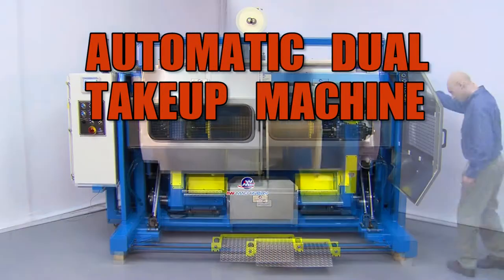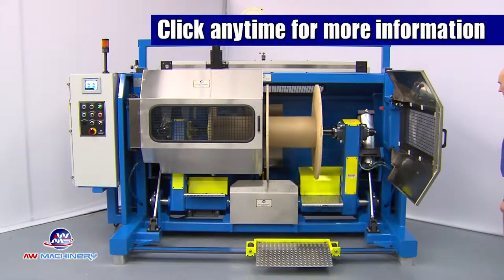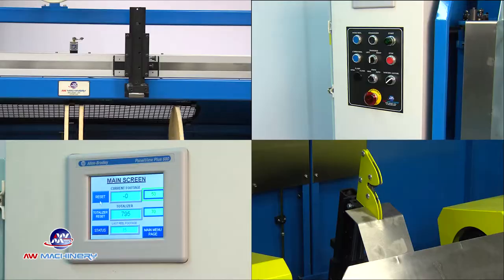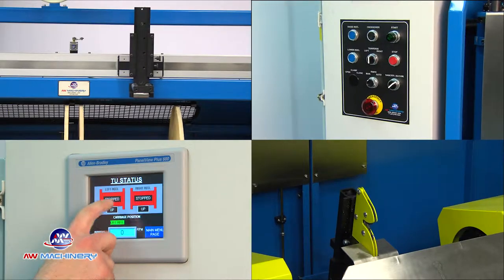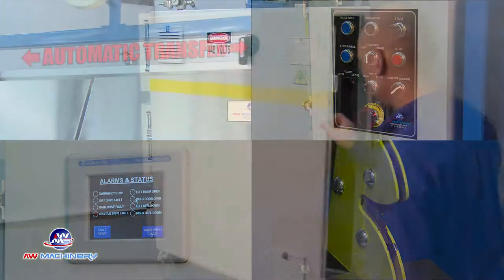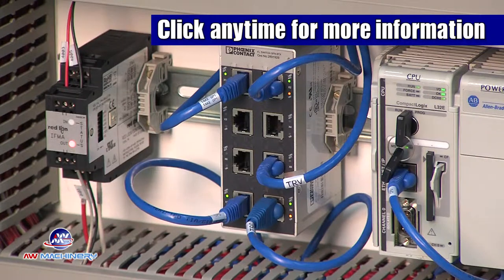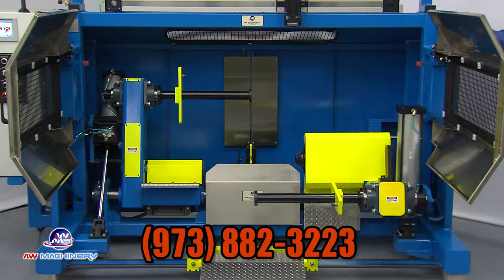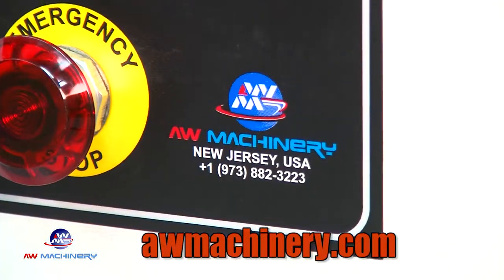AW Thinner Prompt Box